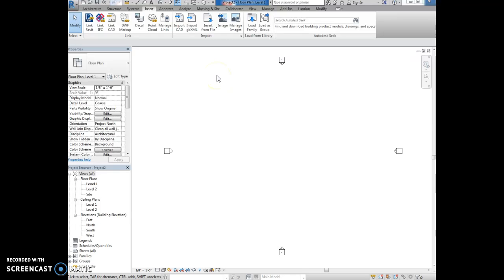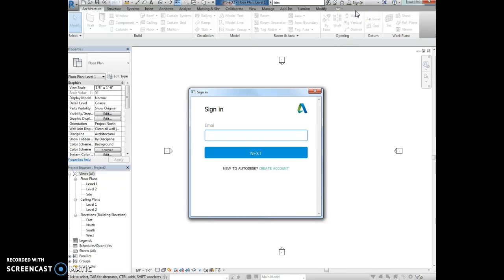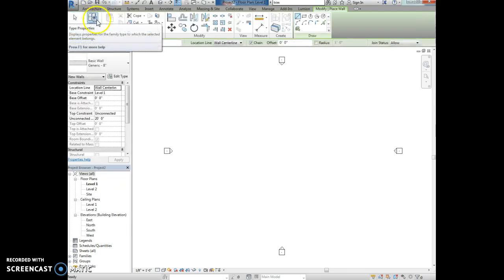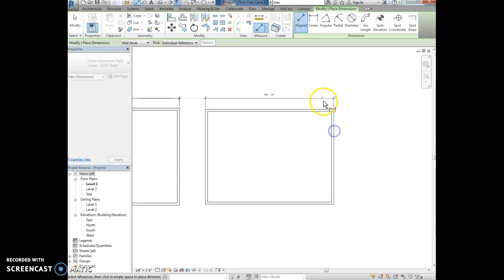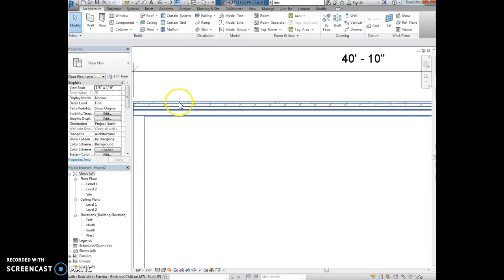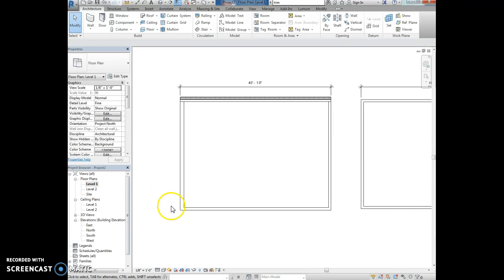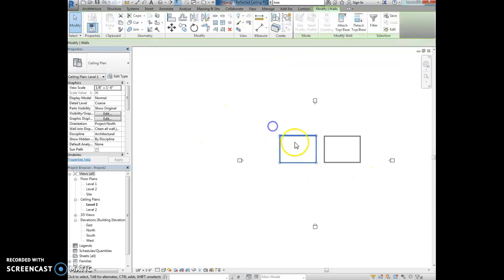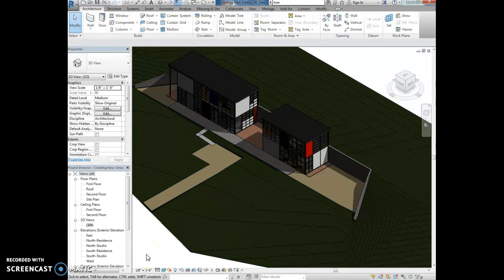Introduction to Revit User Interface